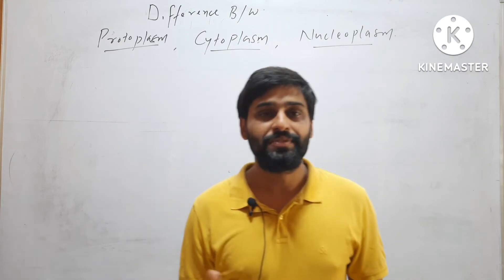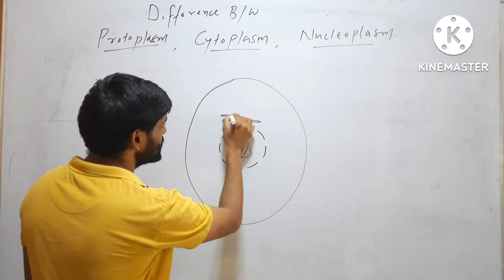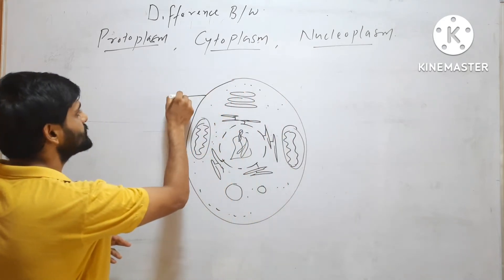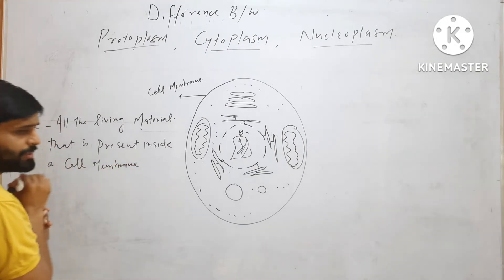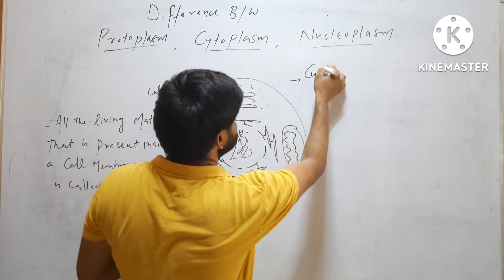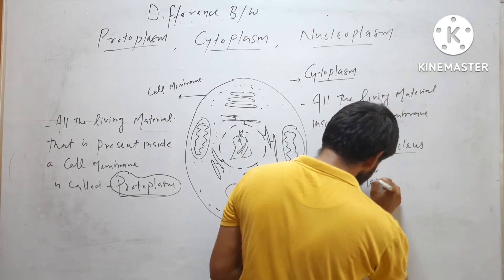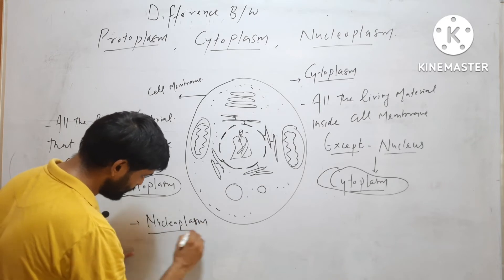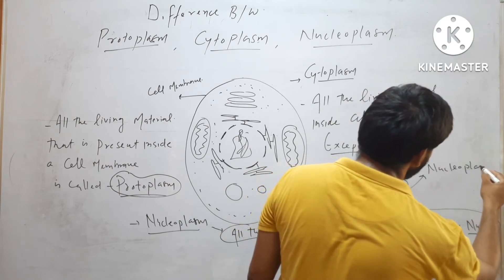Difference Protopasm, Cytoplasm and Nucleoplasm